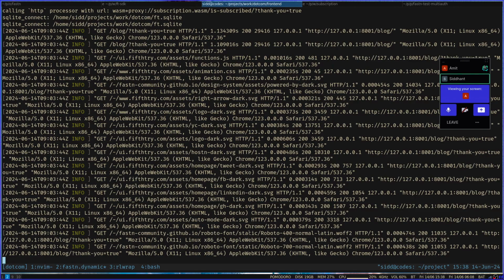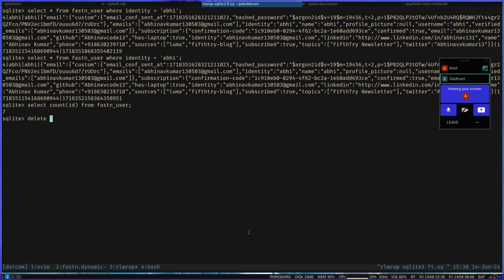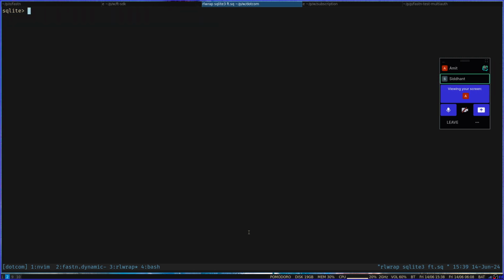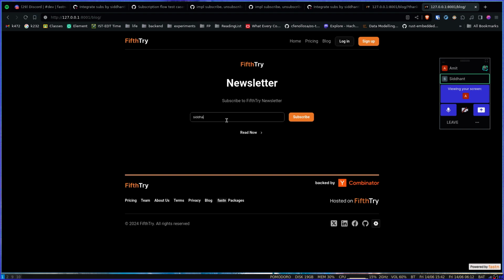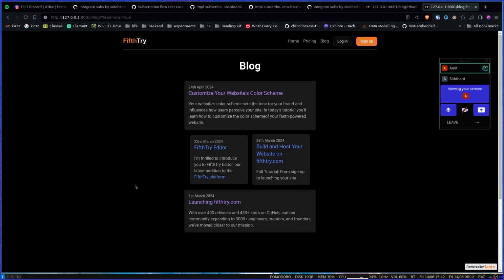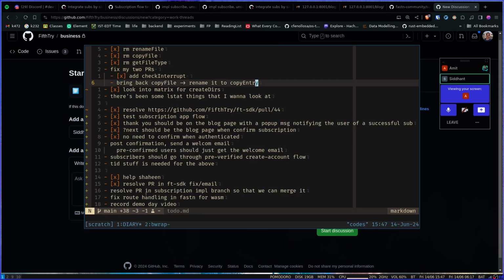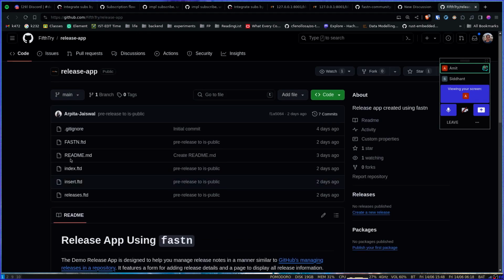FT demo day 2024/06/14